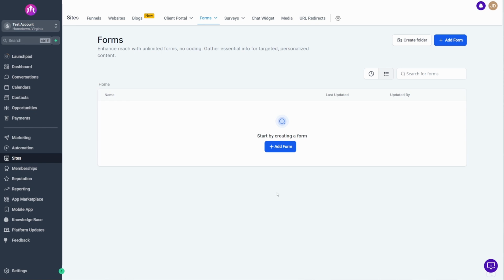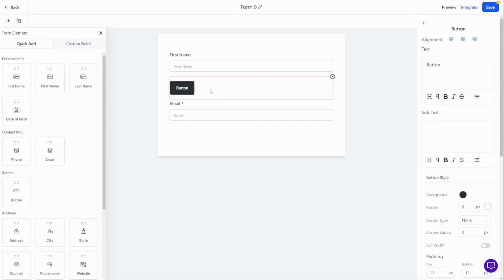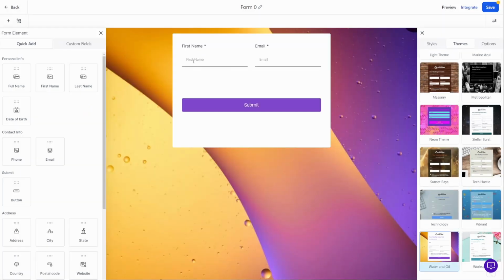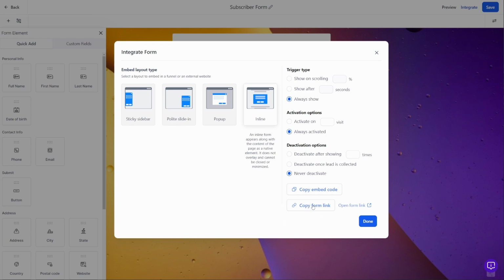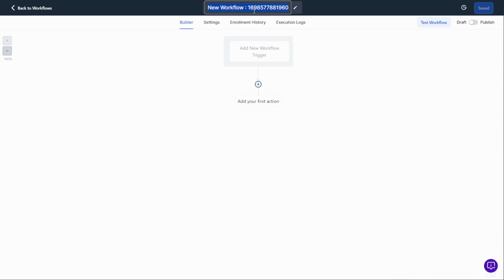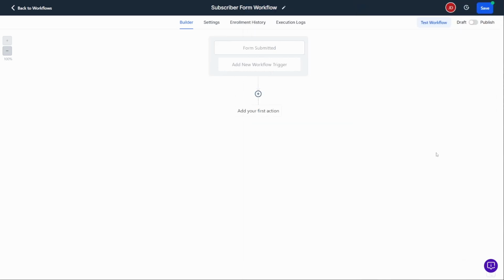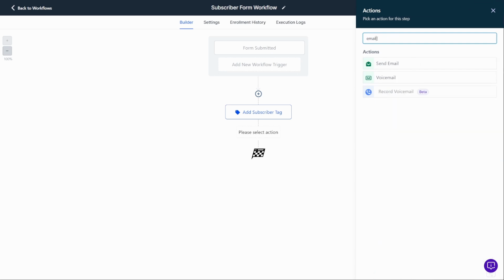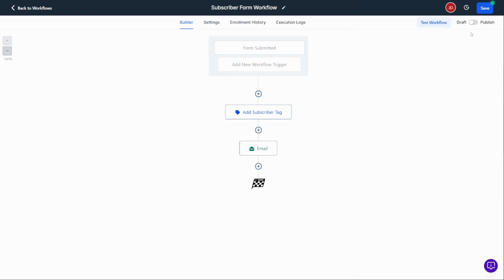Building a Subscriber Form - Full Scope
Gather email addresses for your newsletter in style with Full Scope's easy to customize forms and powerful automation.

- How to create and style a form
- How to set up automation to trigger when someone fills out that form

This process is the basis for unlimited variation when it comes to making customized forms (or surveys).

And this is just one of many powerful features that you'll have at your disposal when you sign up for an account!